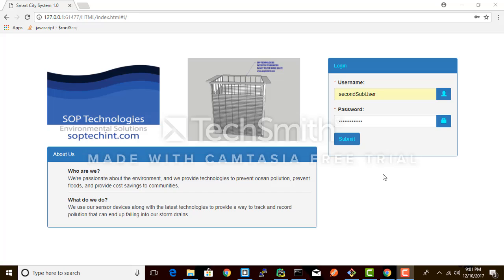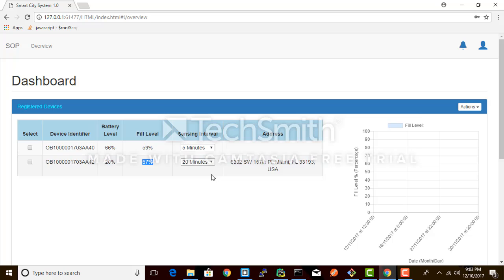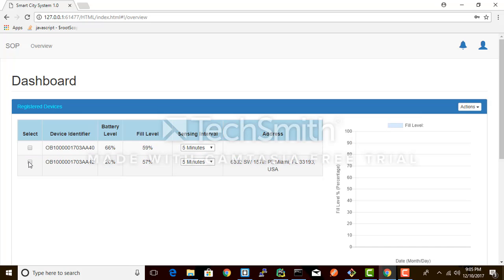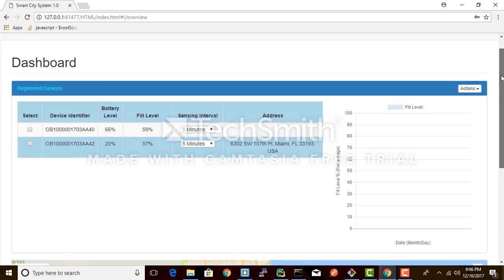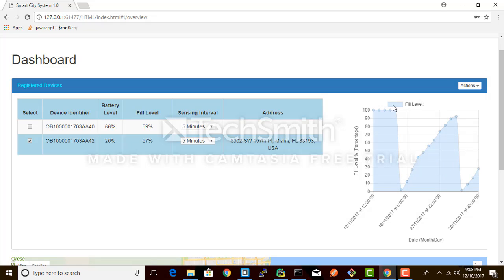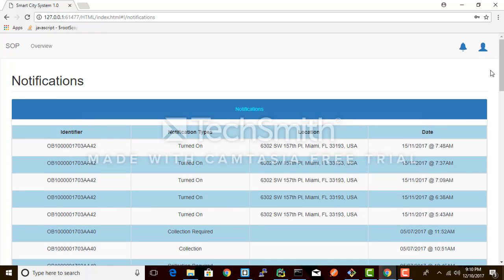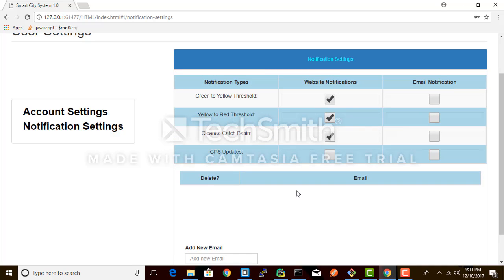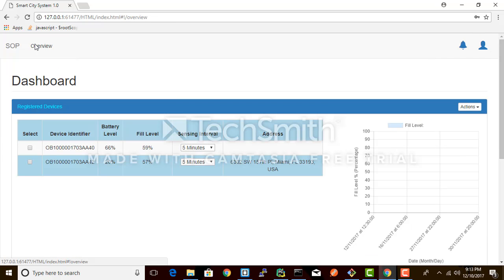FIU SCIS-Fall 2017 -SmartCity 1.0-User Guide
This is the guide for the "User" role in our application. We get to go through the application and show just what exactly "Users" are able to do.

Make sure to also check out the "Admin" guide!